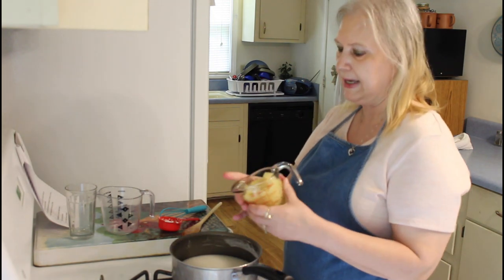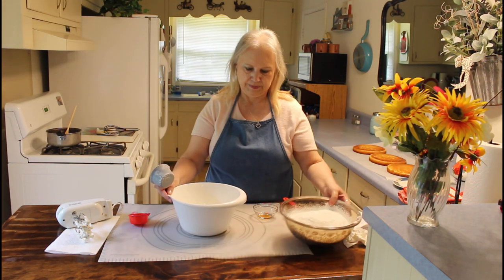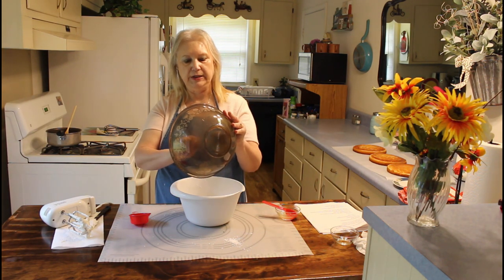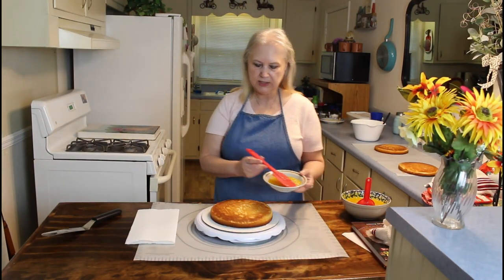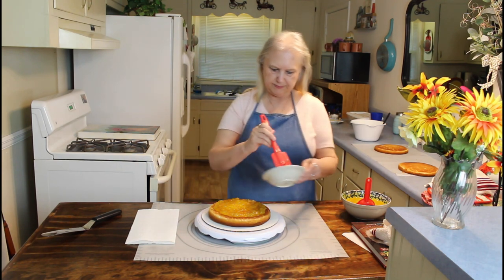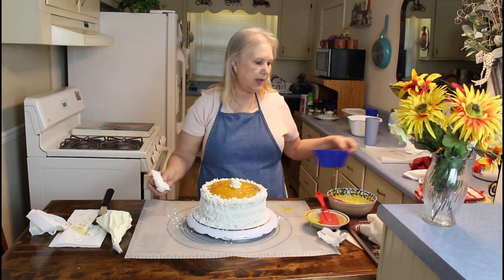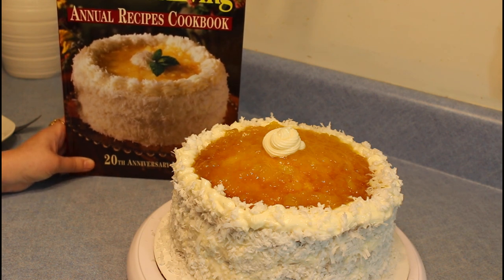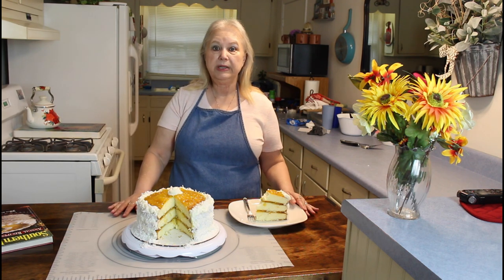Coconut Pineapple Cake -- Holiday Food Series -- Made From Scratch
Coconut Pineapple Cake
Ingredients For Layers:
1 (15oz) can crushed pineapple
1 ½ cups butter or margarine softened
3 cups sugar
5 large eggs
½ cup 7up soft drink
1/2 cup pineapple juice
3 cups cake flour
1 tsp lemon extract
1 tsp vanilla extract

Directions:
Grease and flour three 9 inch round cake pans lined with parchment paper
Drain pineapple and save juice
Beat butter on medium until creamy
Gradually add sugar, beating well
Add eggs one at a time, beating after each one
Combine soft drink and ½ cup pineapple juice
Add flour alternately with juice mixture, beating on low speed until blended good
Stir in the lemon extract and vanilla extract
Pour batter into prepared cakepans
Bake at 350 for 25 to 30 minutes

Ingredients for Pineapple filling:
2 cups sugar
¼ cup cornstarch
1 cup of the drained pineapple
1 cup water

Directions:
Stir together sugar and cornstarch in a sauce pan
Stir in pineapple and water
Cook on low heat stirring occasionally 15 minutes or until thick
Should make about three cups of filling

Ingredients for cream cheese frosting:
½ cup butter softened
4 oz. cream cheese softened
1 (16 oz) package of powdered sugar sifted
1 tsp vanilla extract
3 to 4 Tbsp of pineapple juice

Directions:
Beat butter and cream cheese at medium speed
Gradually add powdered sugar, vanilla, and pineapple juice until frosting is at a good spreading consisting
Should make about 2 cups of frosting

Decorating the cake:
Spread ¾ cup of pineapple filling on each layer, spreading to about ½ inch of the edge on all layers
Spread cream cheese frosting on sides of the cake
Pipe a border around the top
Sprinkle coconut on the sides and the border

Marie

75 Tremont Dr. S.E.